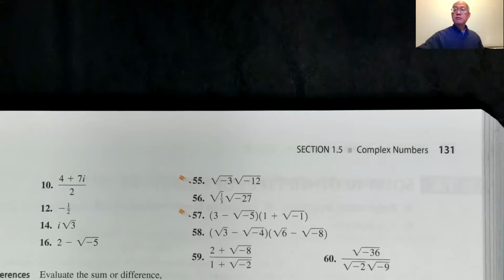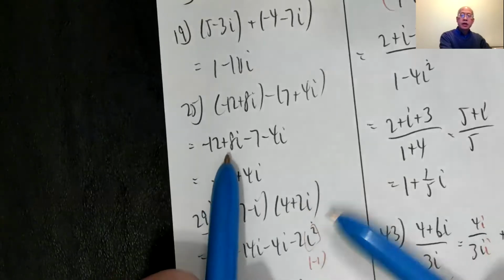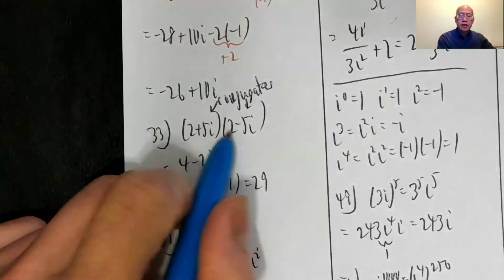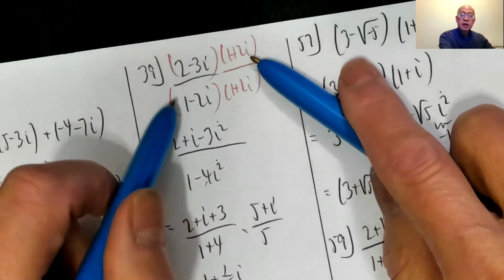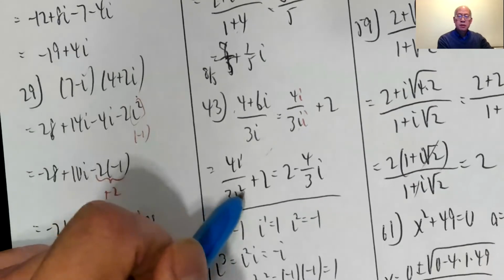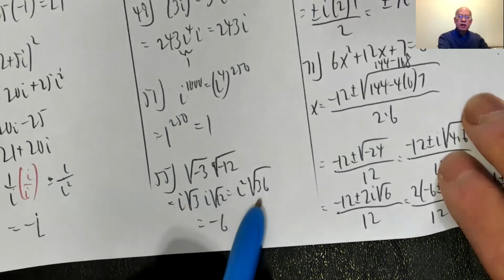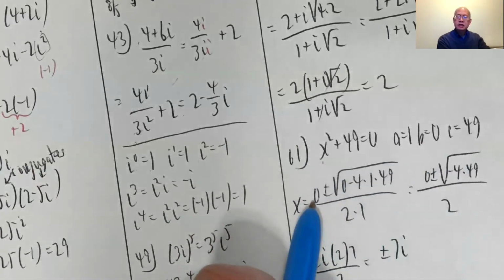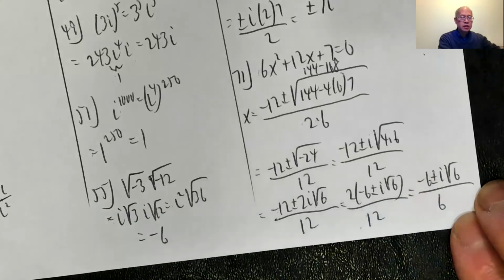MATH 90 SECTION 1.5